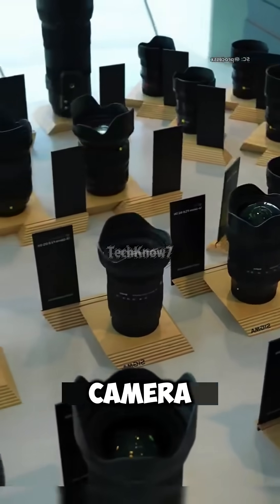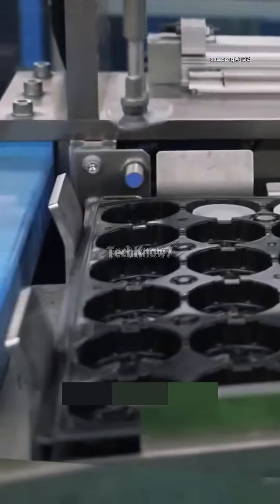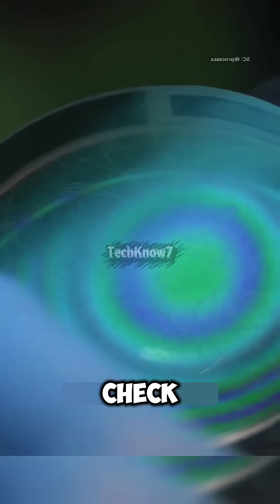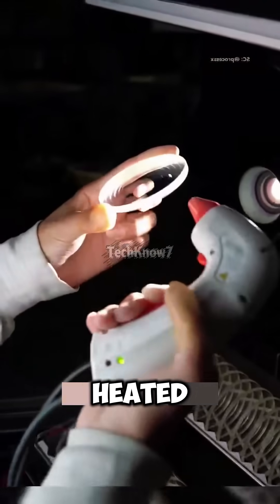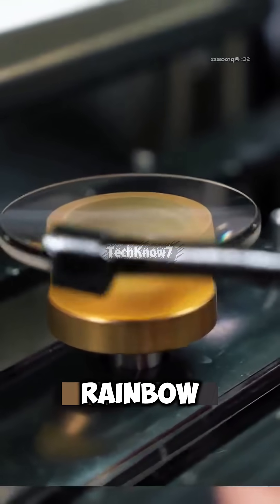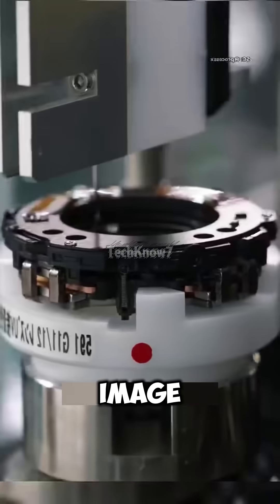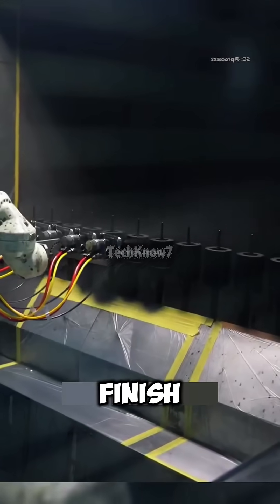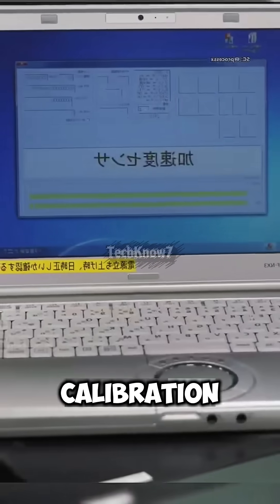Inside the SIGMA Lens Factory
Ever wondered why a Sigma lens can cost more than the camera itself?
Here’s the full process — from raw glass cylinders to perfectly calibrated optical masterpieces.